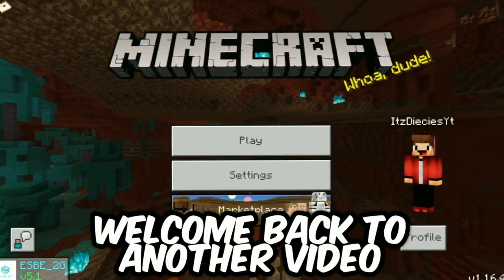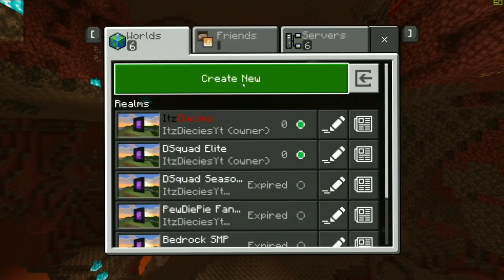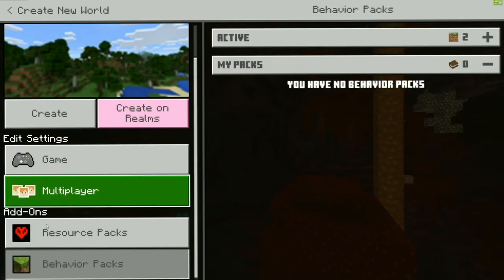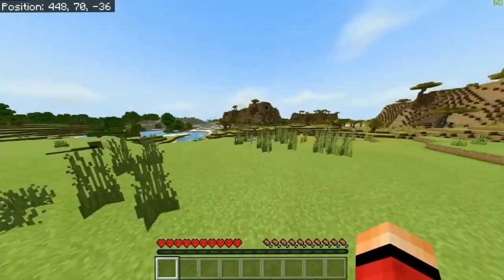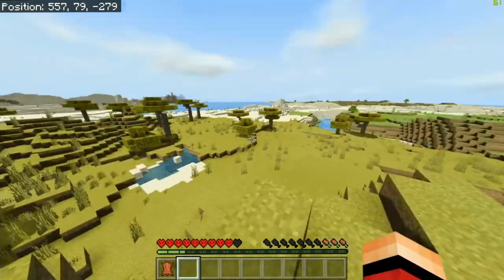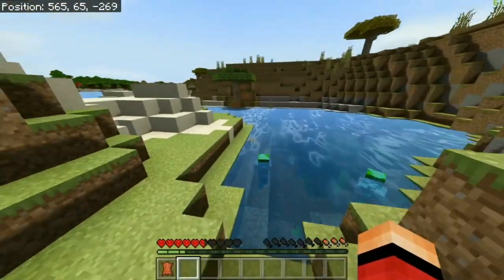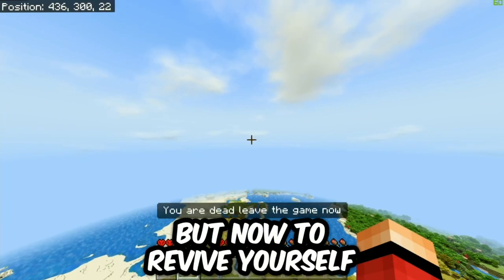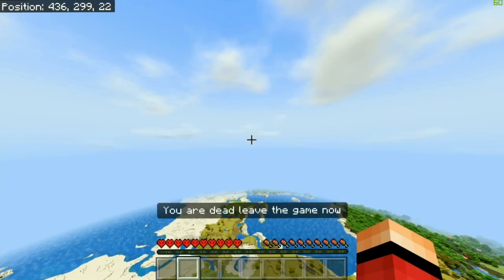How To Play Minecraft Hardcore on Bedrock Edition! | 2020 / 2021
Previous videos about Hardcore Bedrock Minecraft